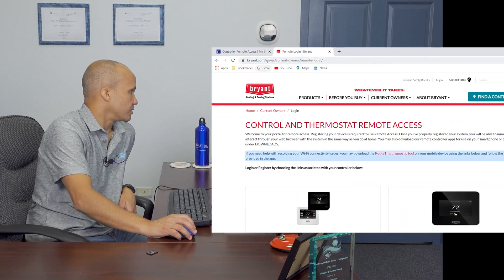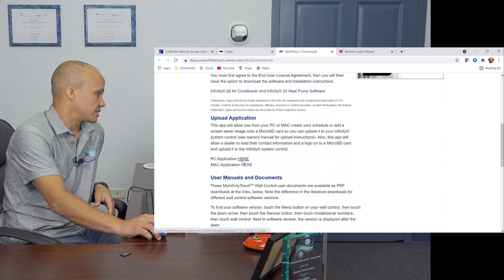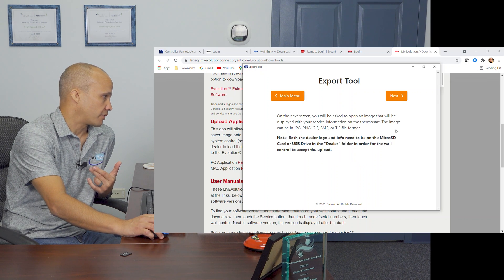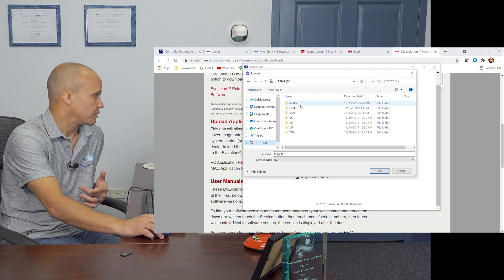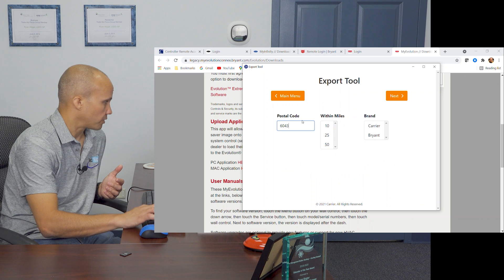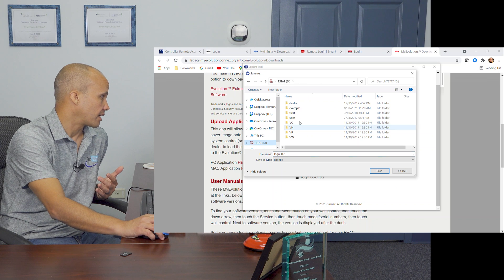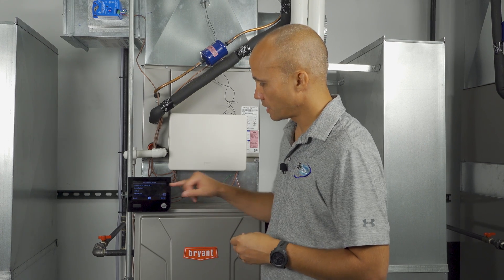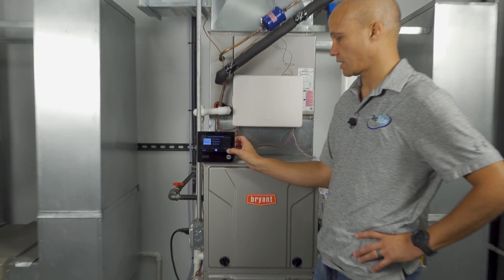Infinity / Evolution / Ion Control Dealer Logo w/ SD Card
This is the 2nd of a 5 part series on the Infinity Touch, Evolution Connex, and ICP Ion Controls:
1) Control Startup
3) Advanced Settings
4) A/C and Heat Pump Configuration
5) Furnace Configuration